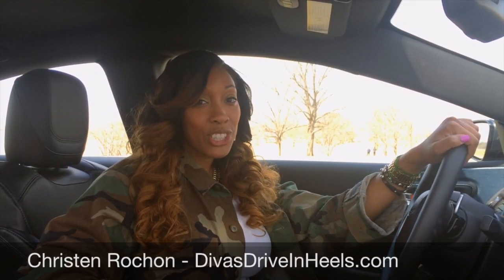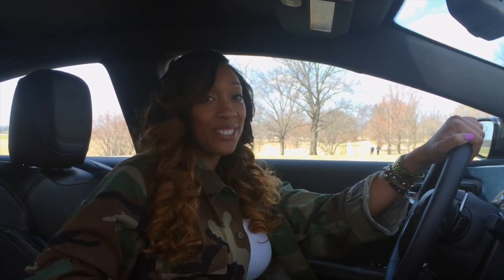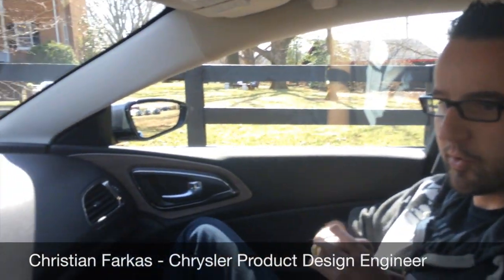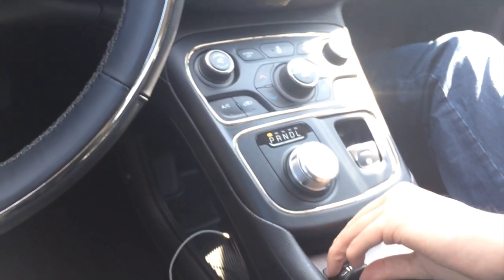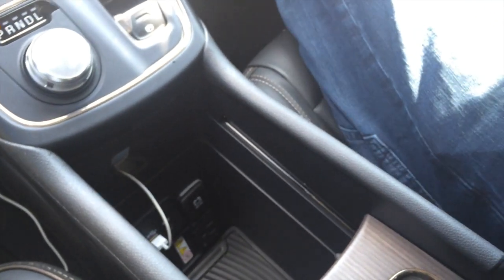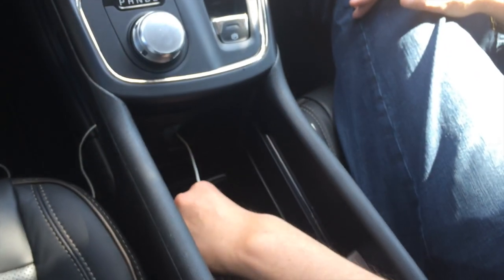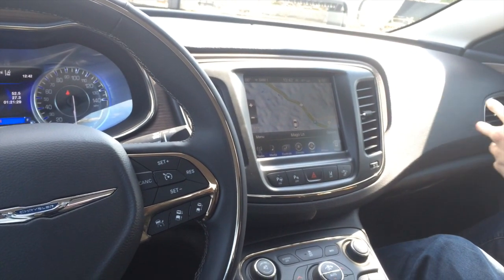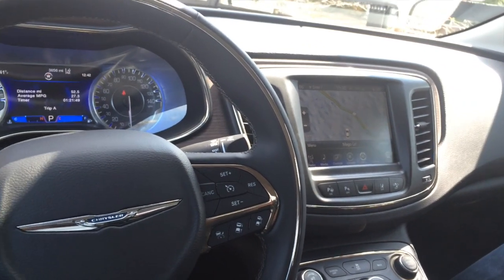2015 Chrysler 200: Design In The Drivers Seat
Get in the drivers seat with Christian Farkas from the Chrysler Design Engineering team to talk about the Chrysler 200 interior design and interior features of the All New 2015 Chrysler 200